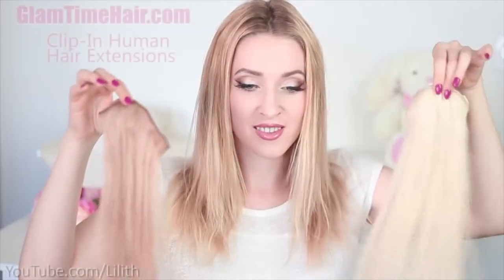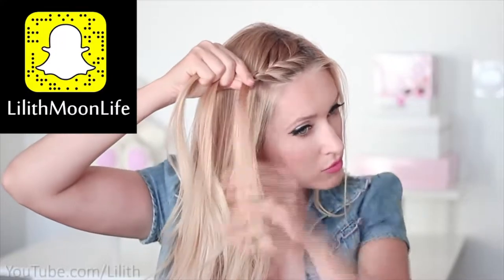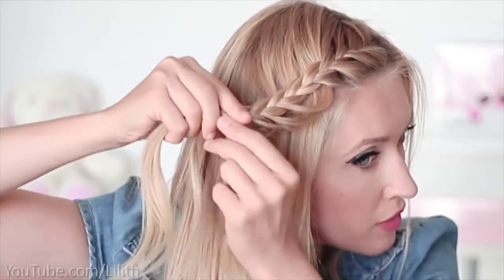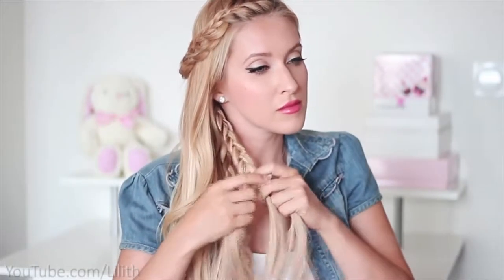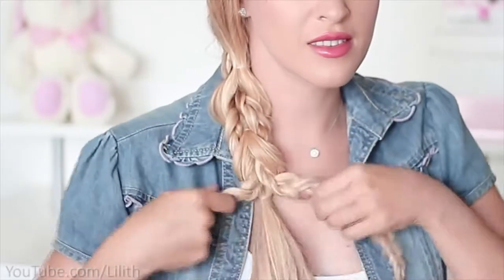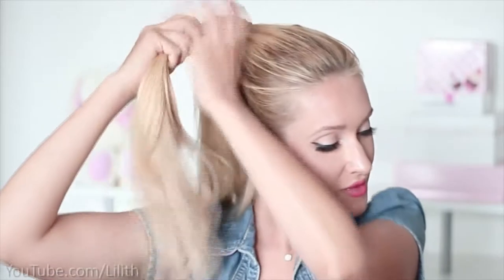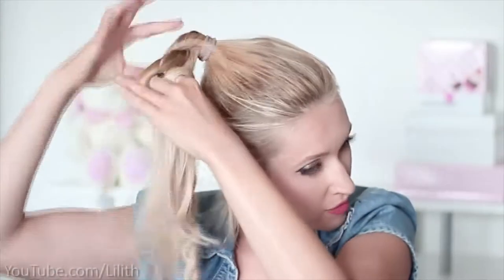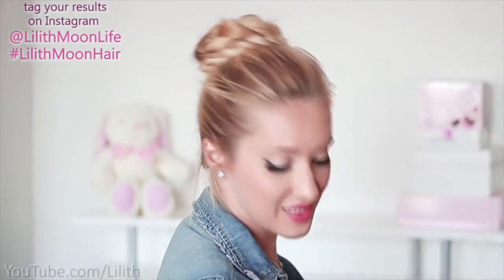Lilith Moon - Dutch Hair braid Style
This Video is about the Youtuber -  Lilith Moon    - YouTuber & Influencer.

* My Mac Mini
* My iMac
* My SteelSeries
* My KeyBoard SteelSeries
* My Mouse
* My MacBook Pro
* My Coffee Cups
* My Other Coffee Cups
* My WebCam
* My Microphone
* My Walimex Light